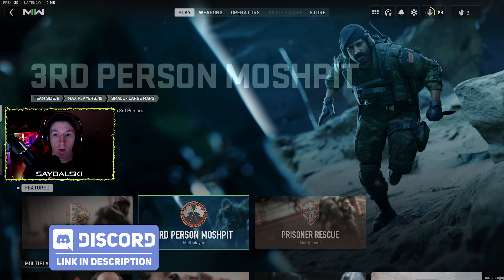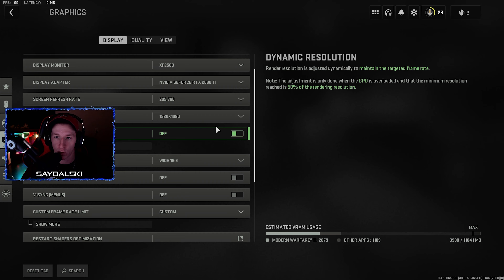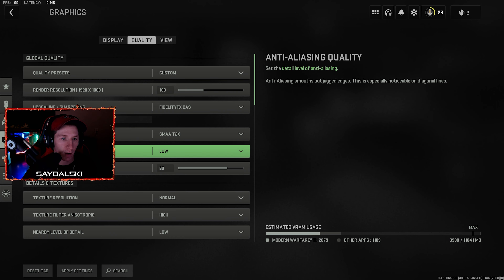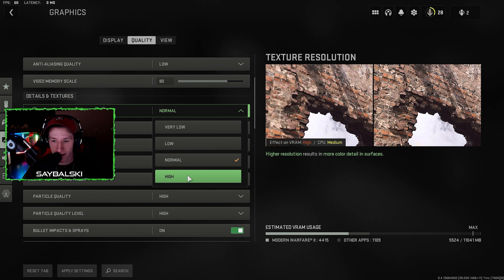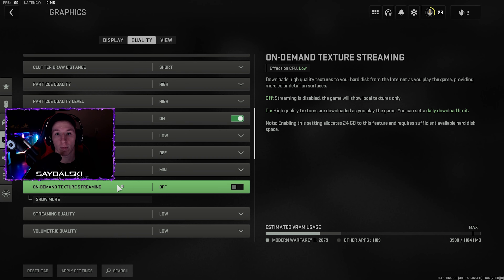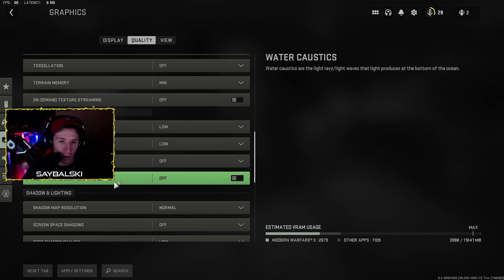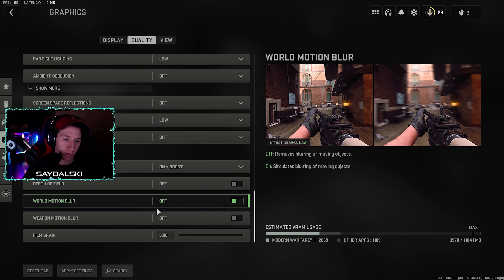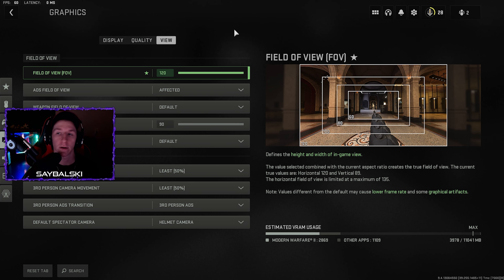MAX FPS Settings for Modern Warfare 2 . . . COMPETITIVE SETTINGS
Hey guys! I gave you all the best settings today for visibility and FPS. I hope you all enjoy the video and get some good use out of this.

| SPECS! |

Equipment:
Sens: 2.50 @ 1600dpi 1.00ads 1.78 monitor distance coefficient 1080p 240FPS
Mouse: Finalmouse Starlight 12 Tenz small
Pad: Artisan Hien XL Soft
Keyboard: Wooting 60he
Headphones: Astro A40 TR + Mixamp
Mic: Shure SM7B
Master Audio Mixer: GOXLR

Game PC:
G.Skill 32GB DDR4 Trident Z Royal 3600Mhz CL14 1.45V Dual Channel Kit
Kraken AIO 240mm
Samsung 970 EVO Plus NVMe M.2 1TB
ASUS ROG STRIX RTX 2080TI

| Other Stuff |

Overwatch 2
xqc
stream
best player
Widowmaker
Tracer
Whinstoni
ExoGhost
Dfalt
Strahfe
New Setup
aim gods
aimbot settings
shoot the ship
eefan
nuke
hummus thunder
killstreak
Smooth Movement
Cheating
best aim
snd